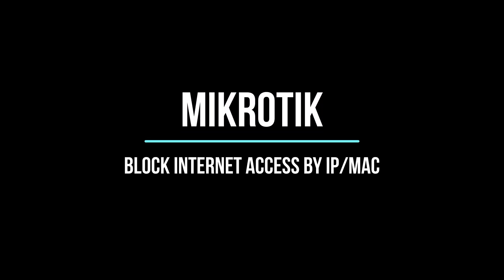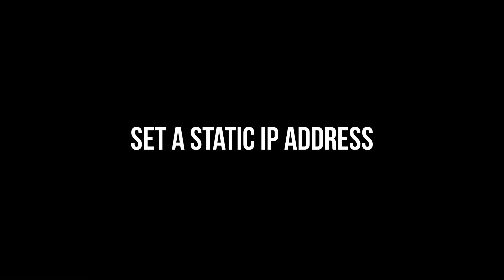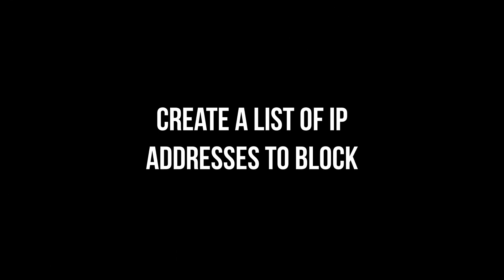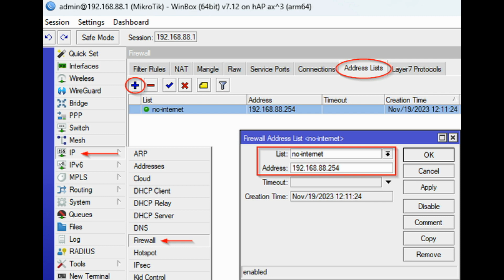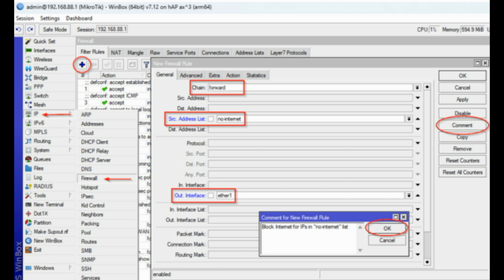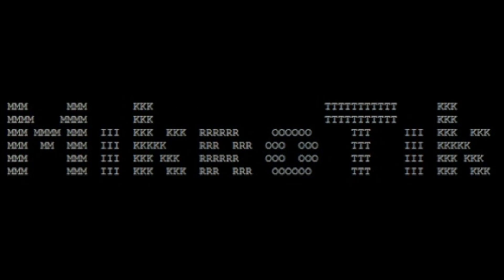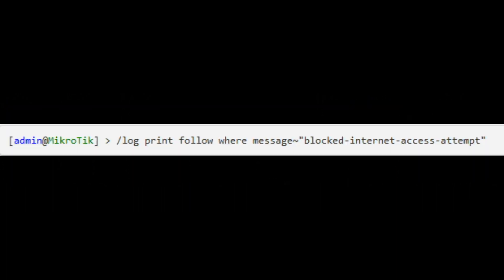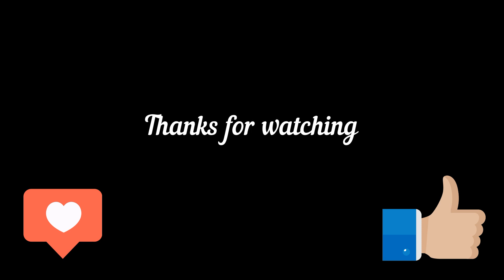Mikrotik Block Internet Access by IP MAC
Unlock the full potential of your MikroTik router by learning how to block internet access based on IP and MAC addresses.